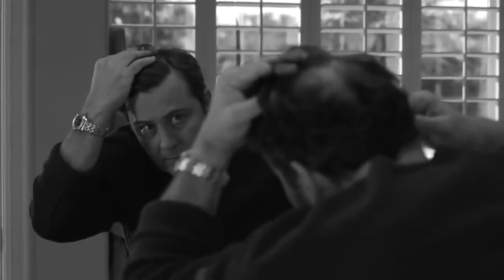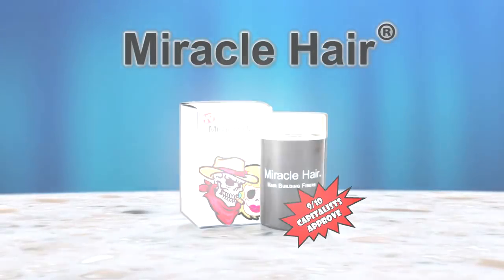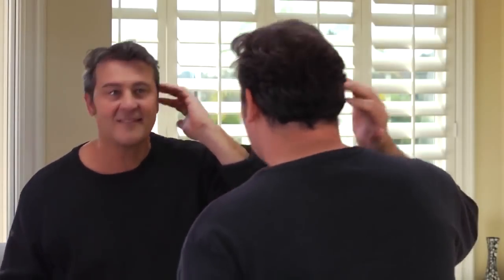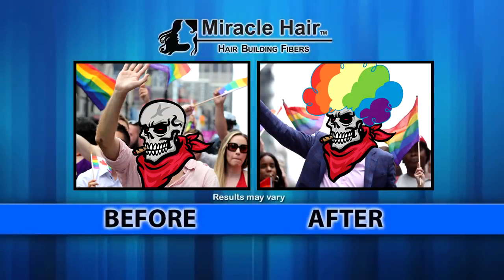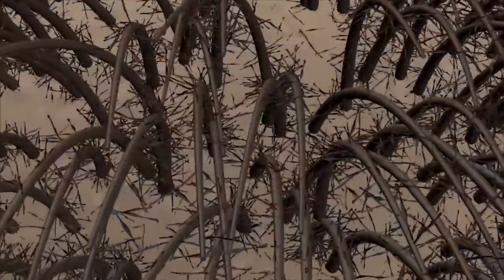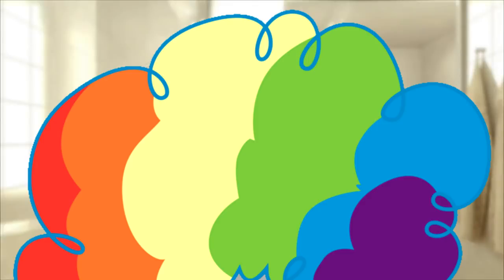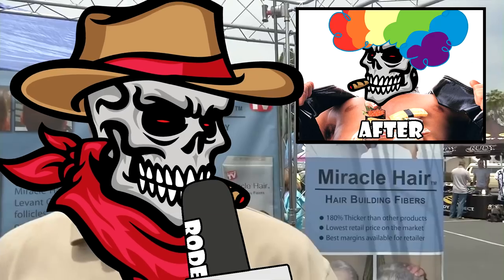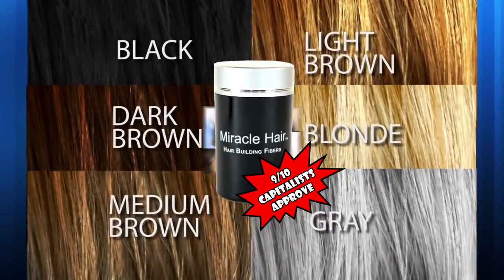True Capitalist Miracle Hair (Infomercial)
Ghost's hair is up 15% on the day, it's a MIRACLE!